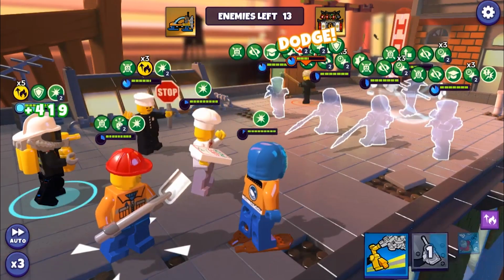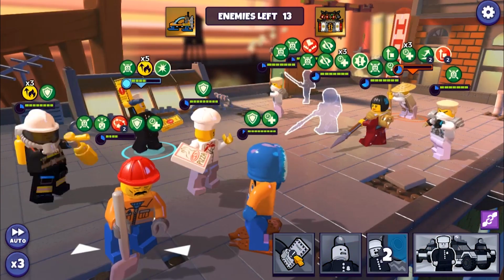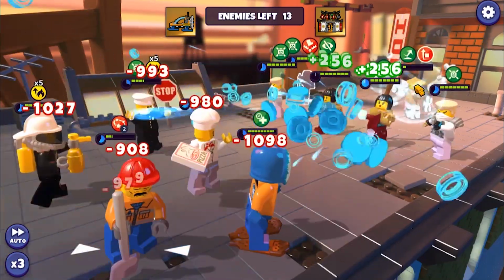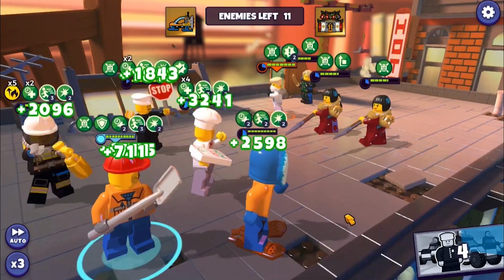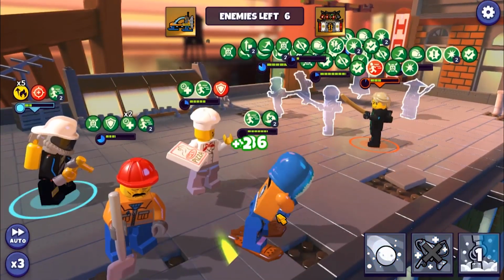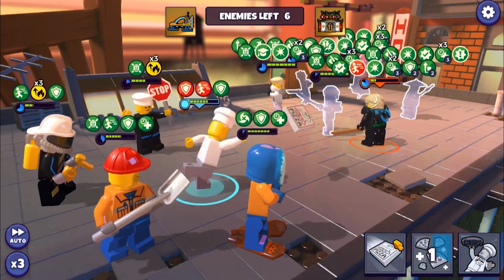LEGO Legacy: Heroes Unboxed - Collection Journey Part 2 | 2.1 City Node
LEGO Legacy: Heroes Unboxed gameplay. Trying the Collection Journey event. Like last time recorded a while back. Had time recently to put these together so you'll be seeing more than this one! Enjoy!

In this video I'll be playing through the Collection Journey event, specifically the 2.1 node Sharp As a Shuriken. This node requires an all city team so this will be slow. Thankfully we can speed the footage up!

Game is LEGO Legacy: Heroes Unboxed. Free mobile minifigure gacha-like game.